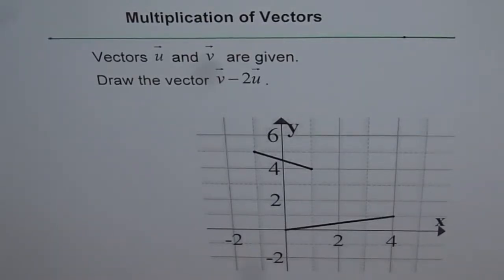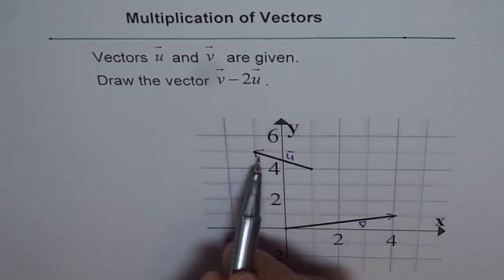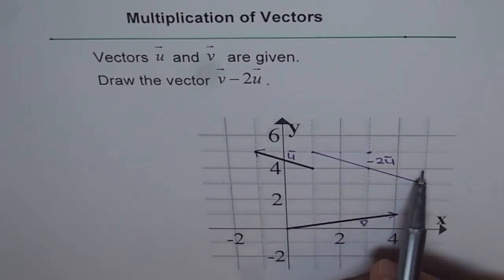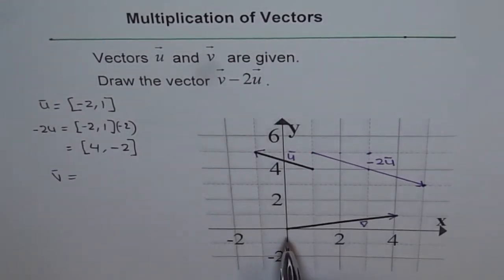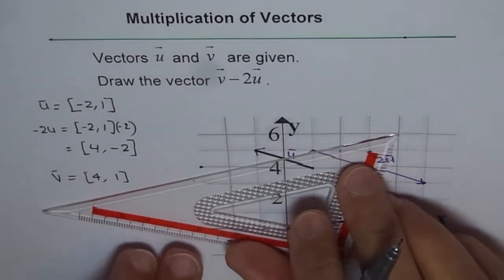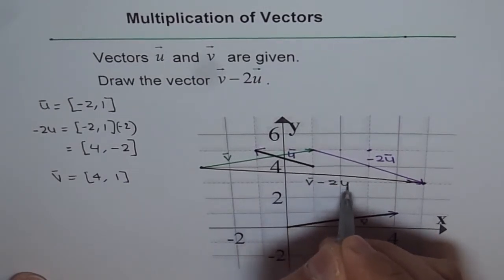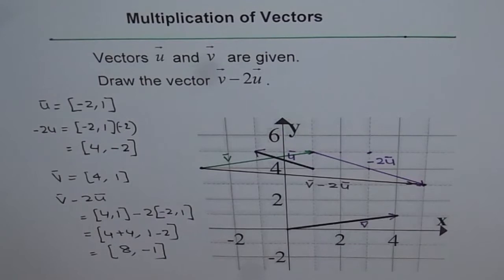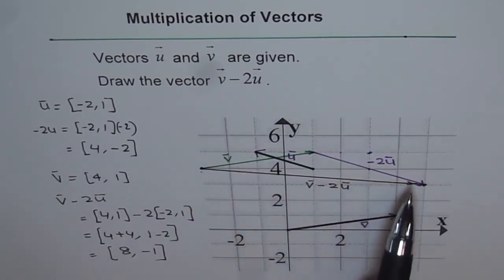Subtraction of Vectors With Scalar Product - EDEXCEL - GCSE